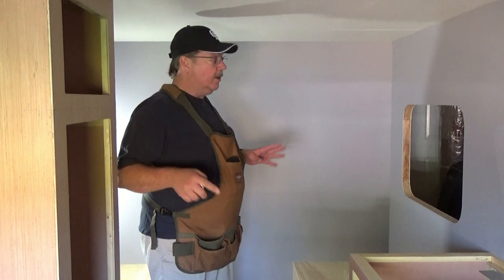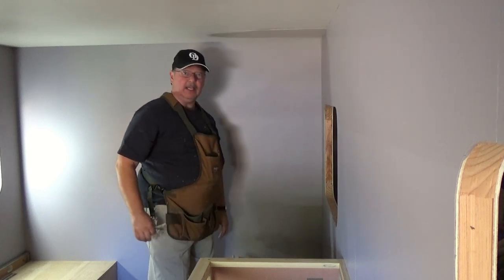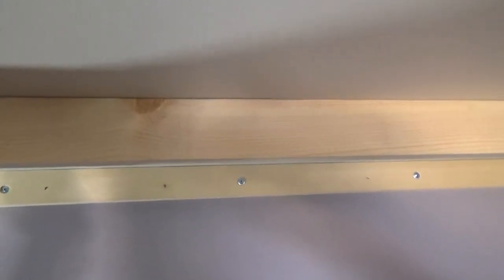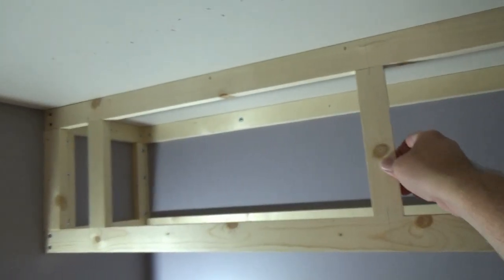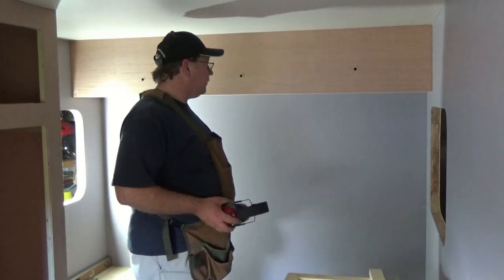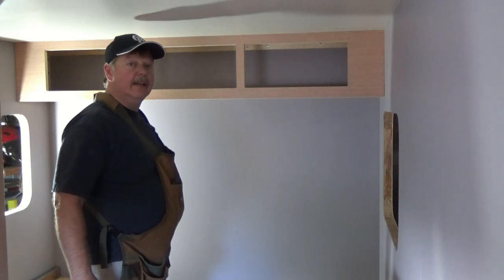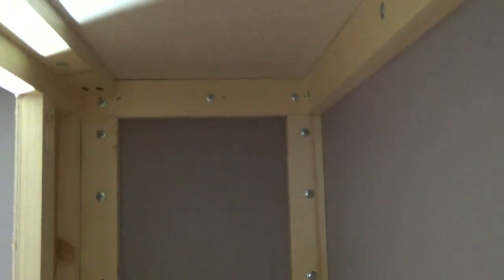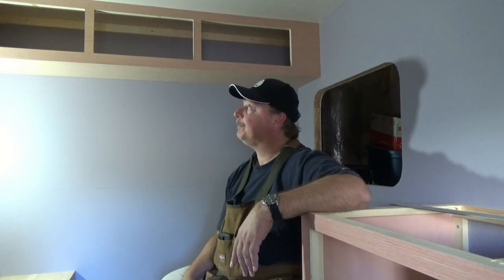How To Build A DIY Travel Trailer - Part 18 (Cabinet Above Rear Bench Seat)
This is Part 18 of my travel trailer project - Do It Yourself - video. Starting from ground up of a 6 x 12 camp trailer.  This is a Work-In-Progress, so more video to follow.